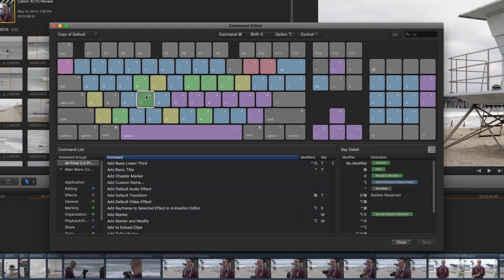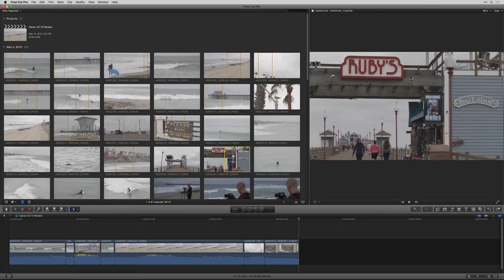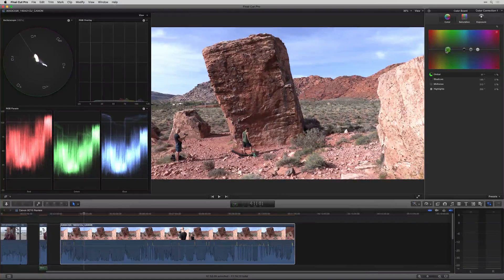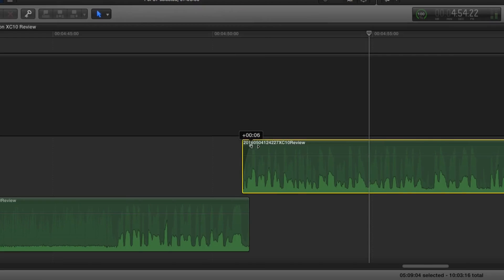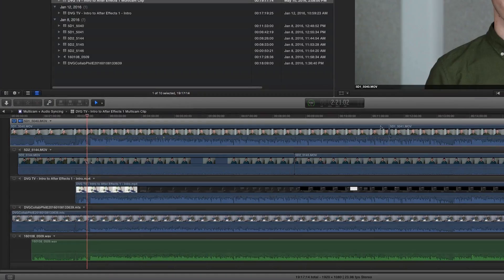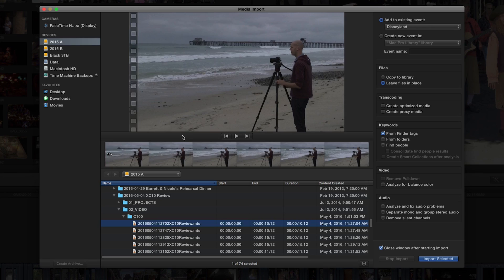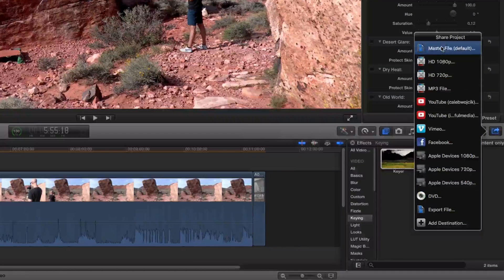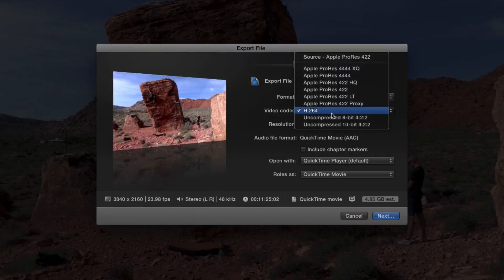Learn Final Cut Pro X — A New Course from DIY Video Guy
🎥 CAMERAS

👓 LENSES

- 35mm L
- 50mm L
- 85mm L
- 100mm L “Macro”
- 24-105mm L
- 40mm "Pancake"

🎤 AUDIO

💡 LIGHTING

💻 SOFTWARE & APPS

💻 FREE COURSES